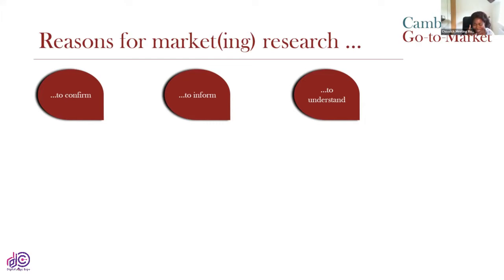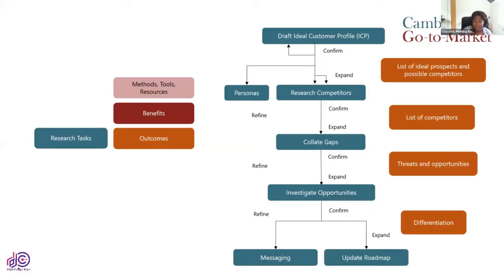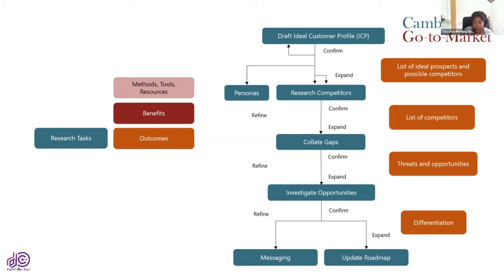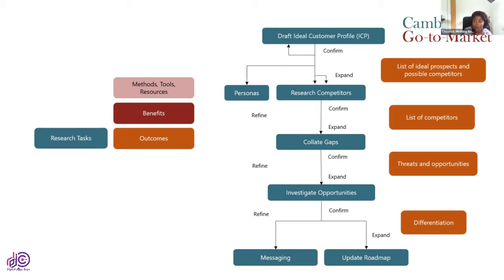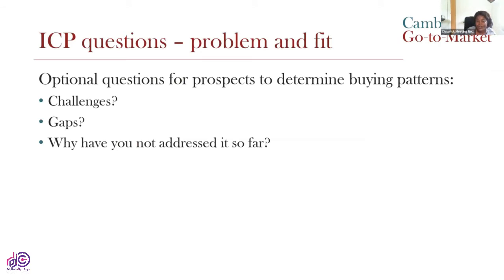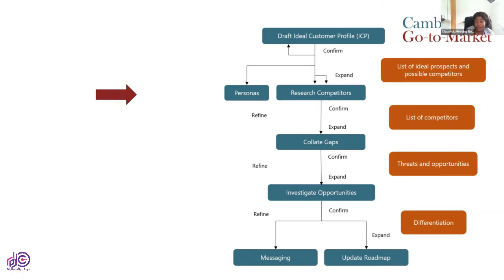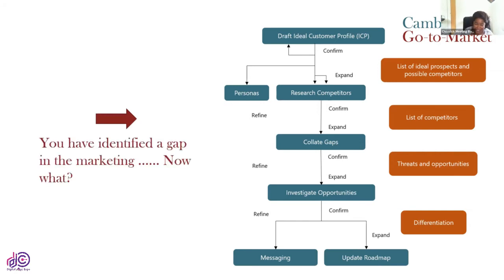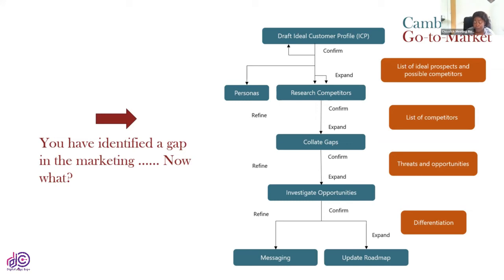Crishwick - Keynote Forum | Digital Age Expo